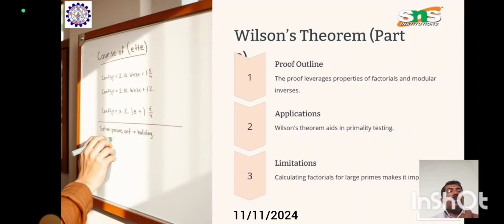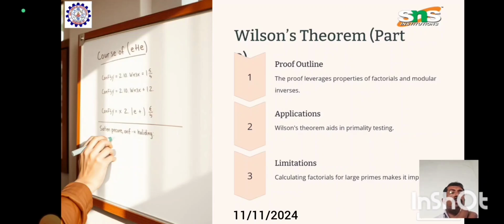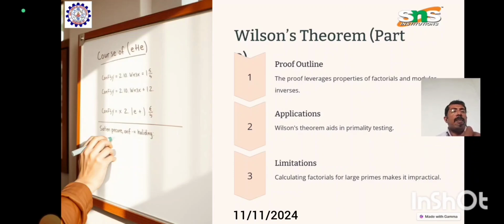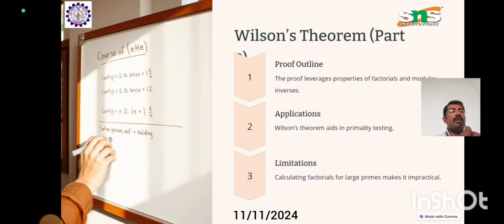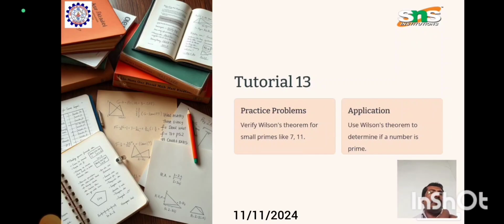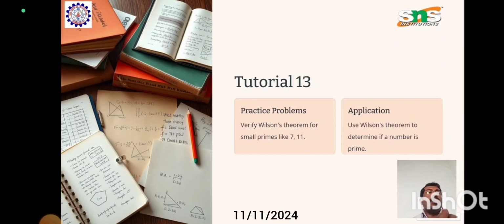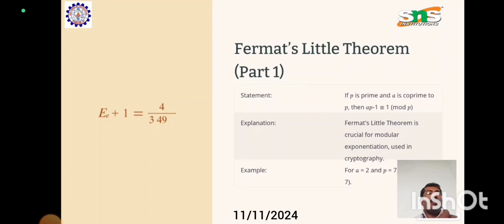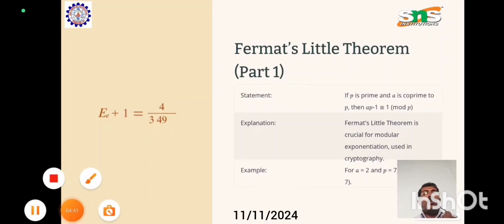Wilson and Fermat"s Little Theorem Problems | Dr. A. Stephan Antony Raj | SNS Institutions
In this video, we dive into Wilson’s Theorem and Fermat’s Little Theorem with examples. Wilson’s Theorem tells us that
p is prime if (𝑝−1)!≡−1(mod𝑝)
. Using 13, we calculate
12
m
o
d
13
12!(mod13) and find it leaves a remainder of -1, confirming 13 is prime.